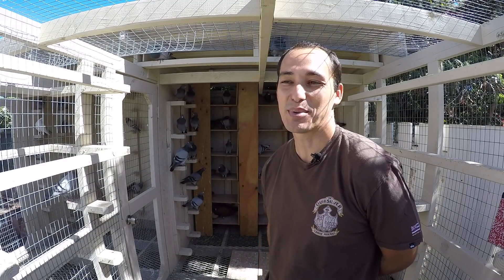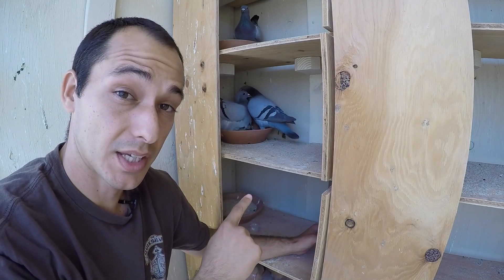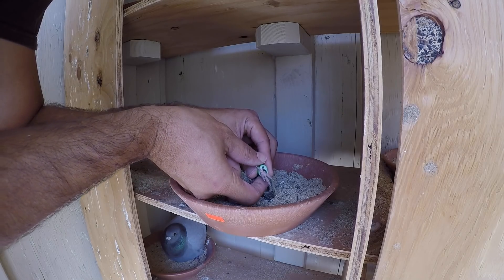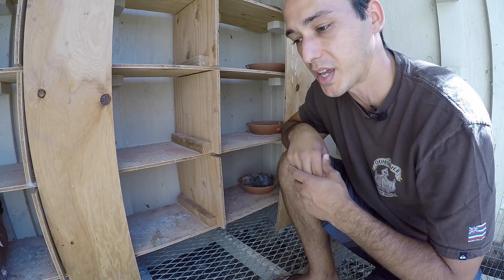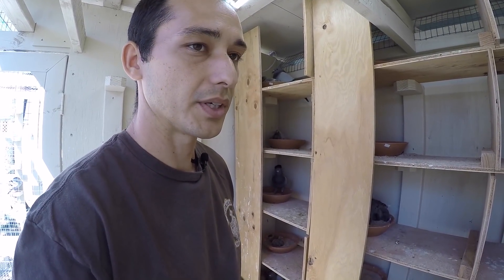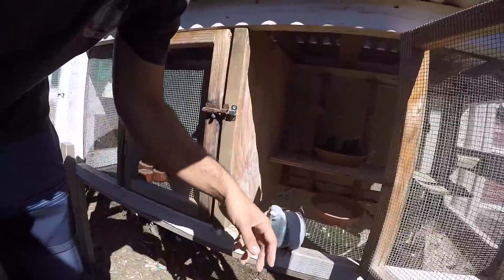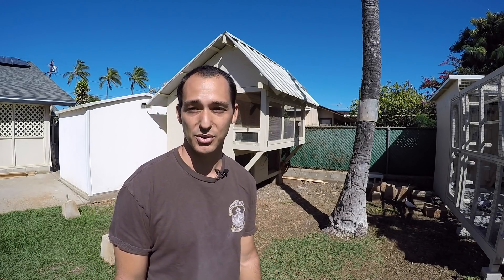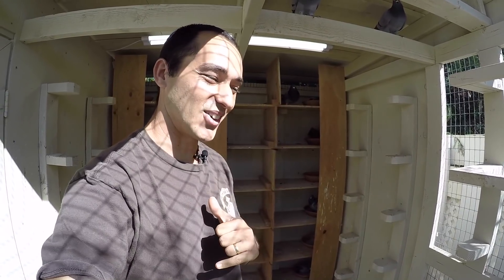Homing Racing Pigeon 2018 Update 2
2018 Young Birds Update.

Flashback by Jeff Kaale